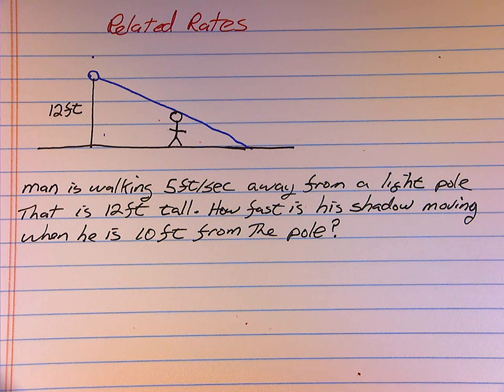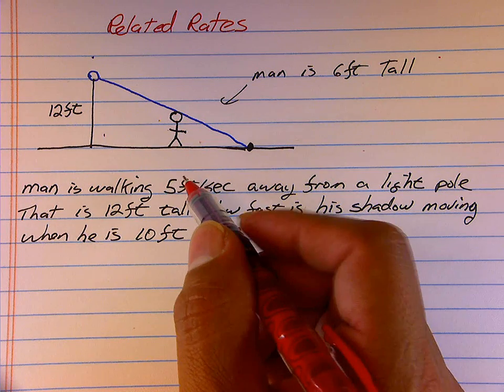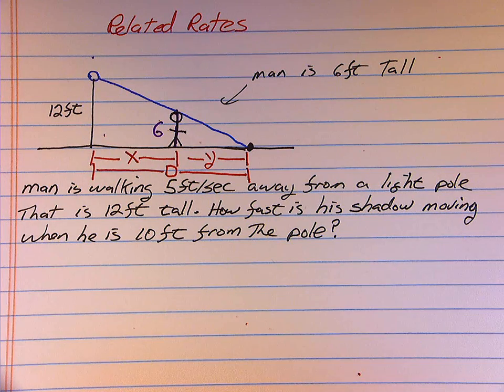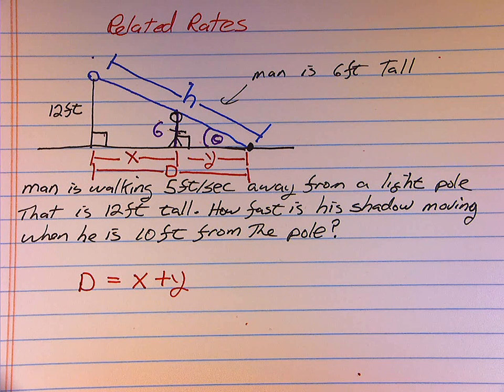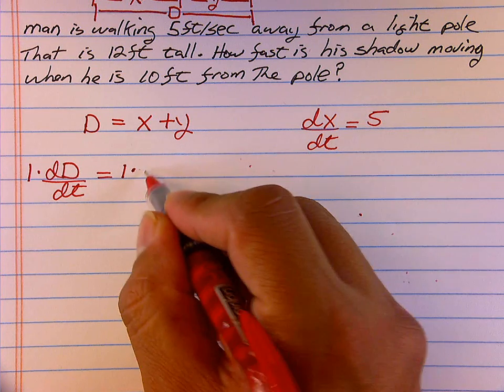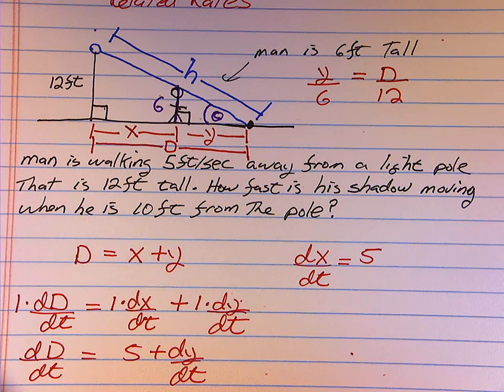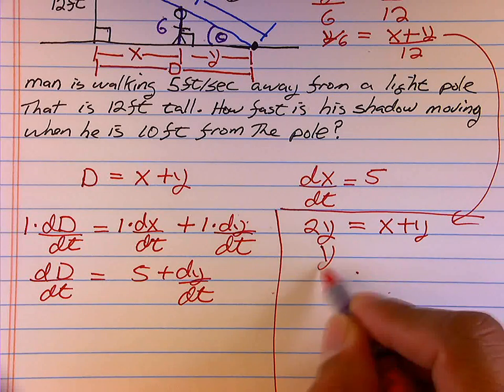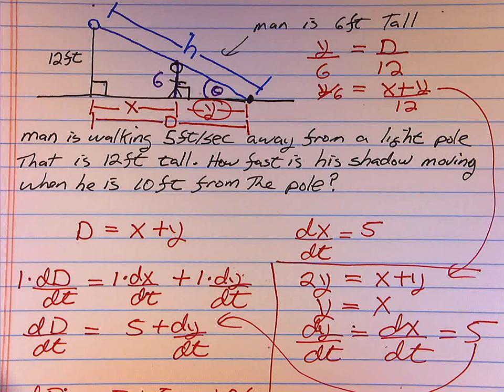Related Rate Ex 2